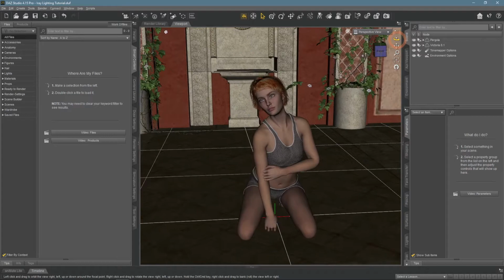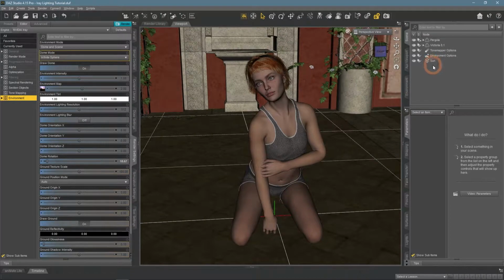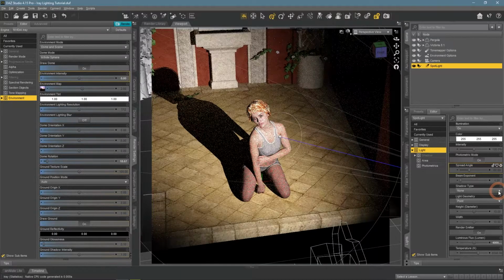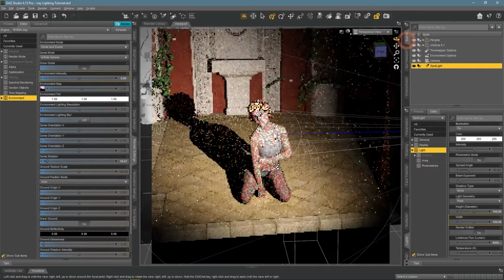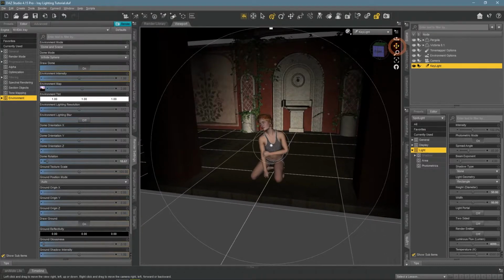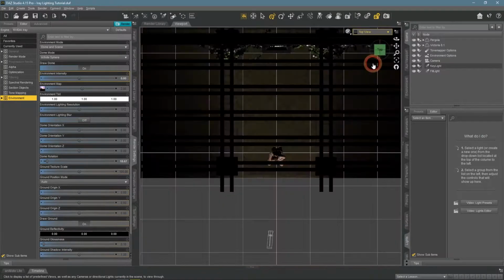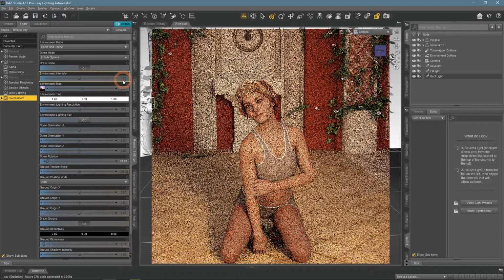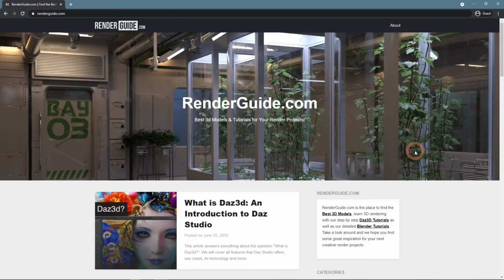Daz Studio Iray Lighting Tutorial | Daz3D Tips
This video shows you how to work with Iray Lightning in Daz Studio with many examples.

00:00 - Intro
00:34 - Environment Lighting
01:39 - Sun-Sky Lighting
02:26 - Creating the Sun Yourself
03:42 - HDRI Lighting
04:53 - Scene Lighting
05:19 - Adding and Moving the Light
06:31 - Lighting Settings
17:16 - Three-Point Lighting
26:48 - Final Result
27:36 - Three Point Light Tips
28:59 - Add-on Products
31:31 - Outro